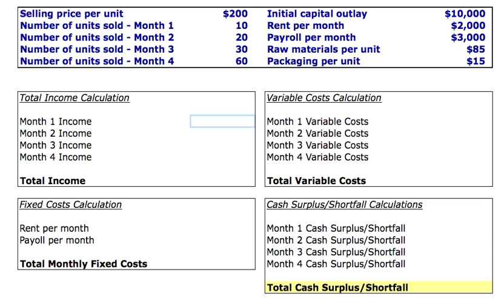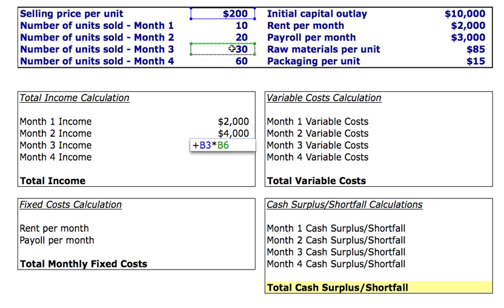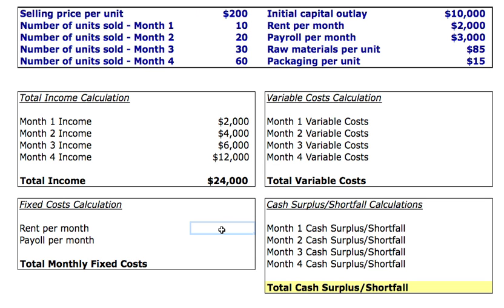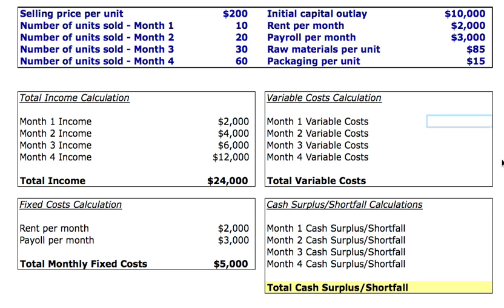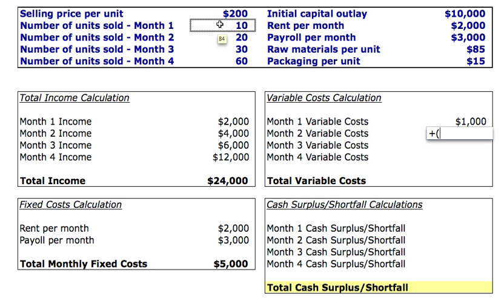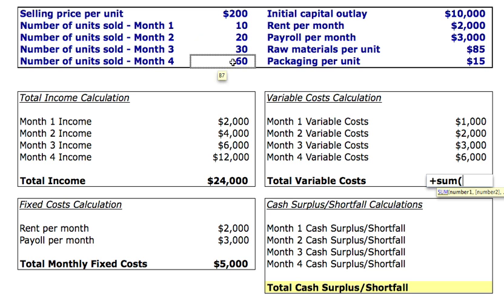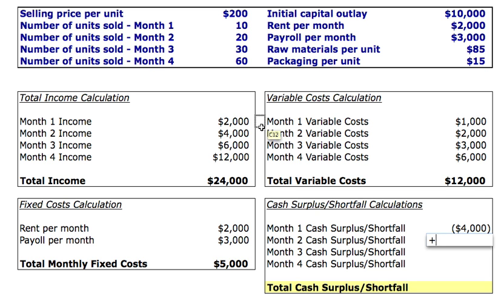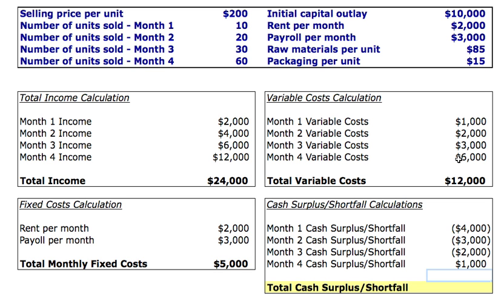Monthly Cash Shortfall.mov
Monthly Cash Shortfall.